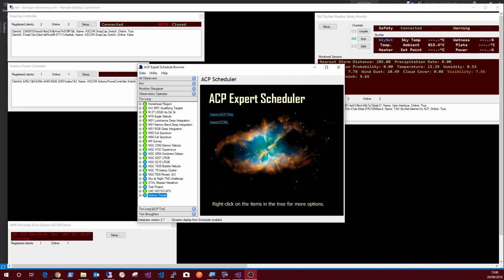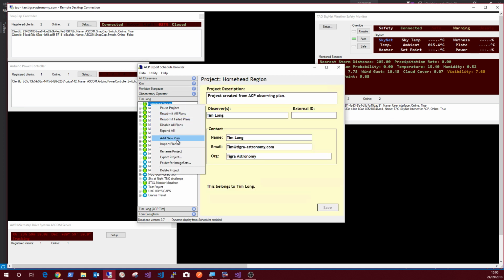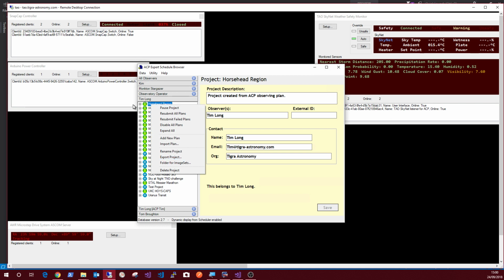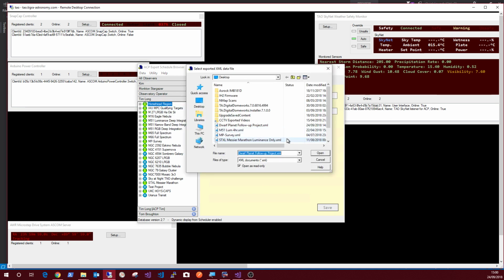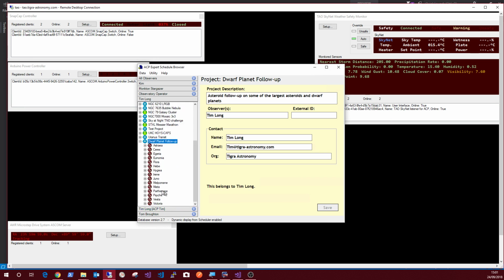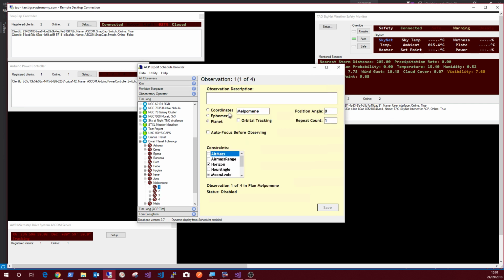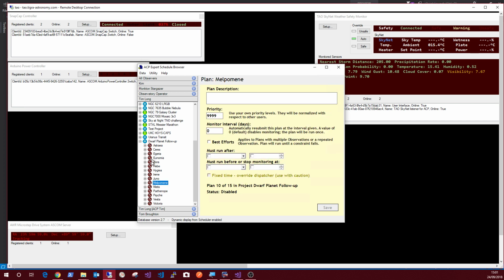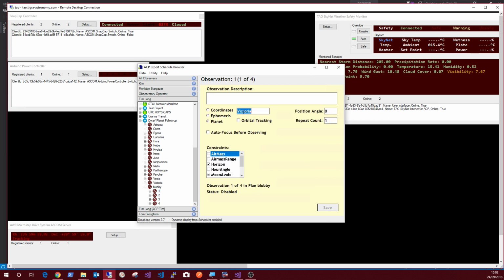Re-importing an ACP Scheduler Project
Following on from my previous video about creating ACP Scheduler projects in Visual Studio, this video shows how to export and re-import the edited project.